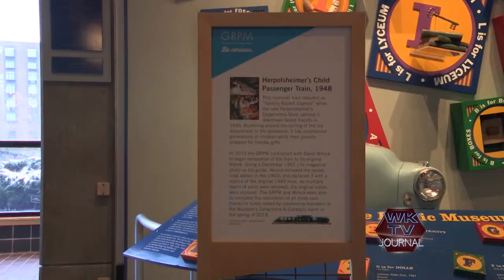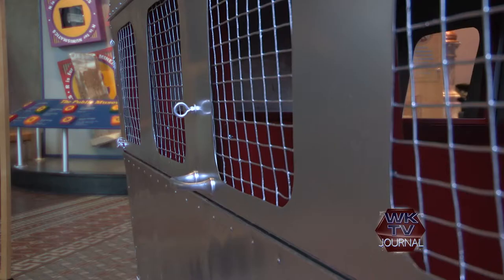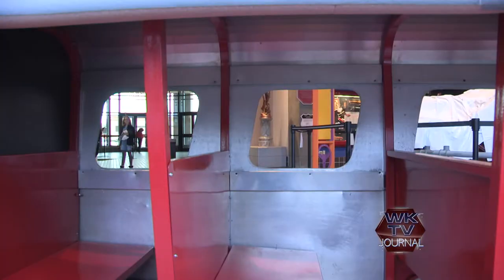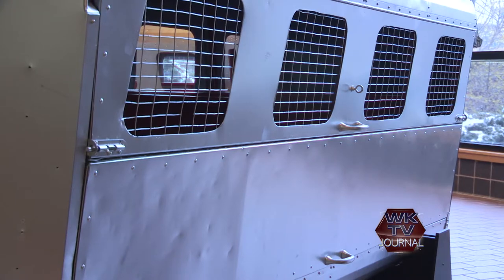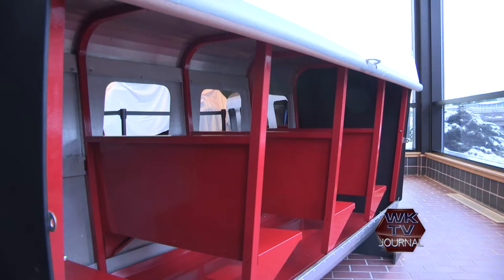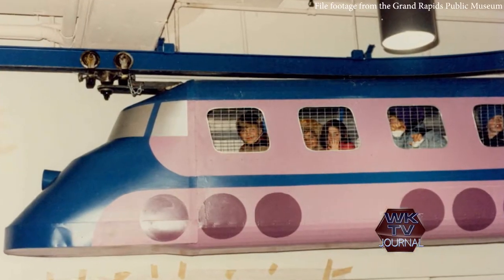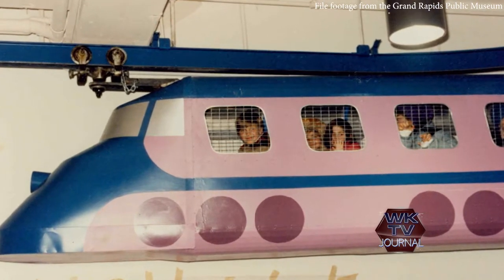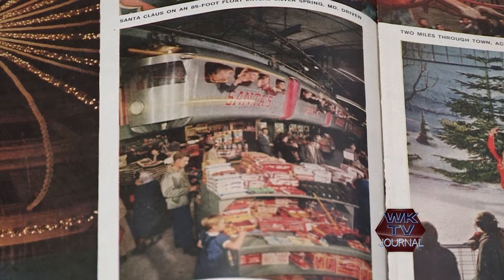Herpolshimer's Santa's Rocket Express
Through a fundraising effort, the Grand Rapids Public Museum was able to restore the iconic train and put it out on display through Jan. 17 as part of its holiday celebrations.